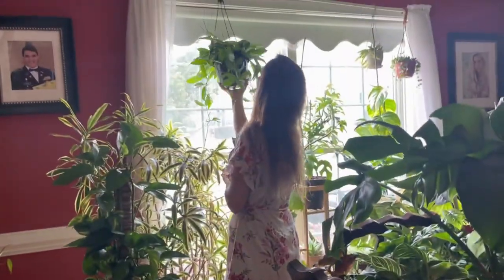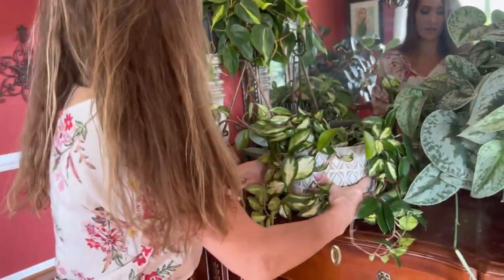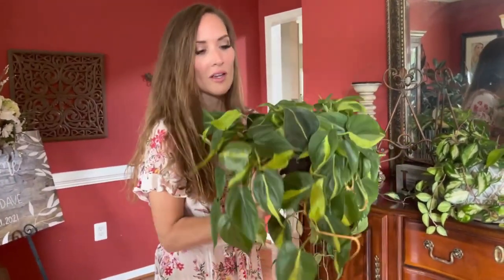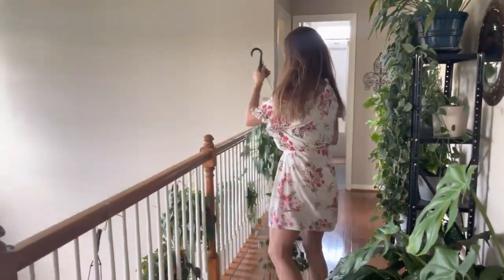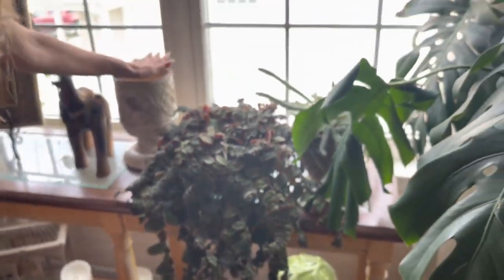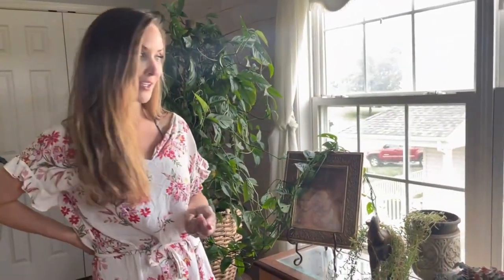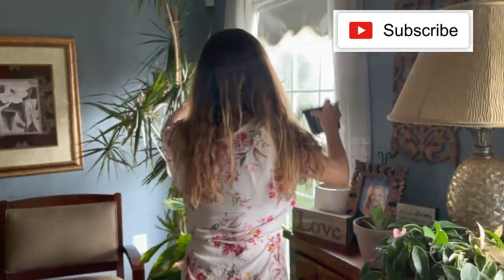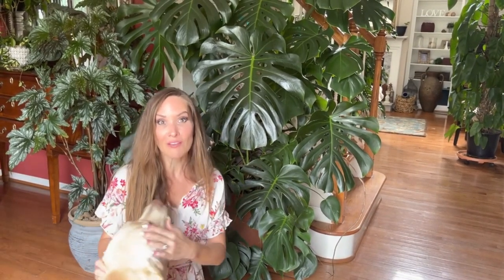HUGE & LUSH Vining Plants Collection | Vining Plants Tour |Plant Eye-Candy! | Vlog Style Plant Tour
Hello fellow plant lovers!   Join me and my daughter Taylor in our vlog-style tour, as we tour around our home and show off our GIANT vining plant collection!  YAY! It is plant eye-candy! We take you on a tour around our home as we chat about our favorite vining plants.  There are many super awesome fun plants, and do not miss the Philodendron Rio at the end of the video...Oh, and remember, our plants on plantluxxe.com come from these monster mother beauties!

We hope you enjoy the video...as always our resident helper, Whiskey the dog, comes along on the tour and sometimes makes a bit of noise and get a little crazy!

12 days of SUPER plant sales!  New plants being posted this week and next!)

Interested in deals, promos, and offers?  Sign up on plantluxxe.com to get special deals, giveaways, and super exclusive incentives for members ONLY!